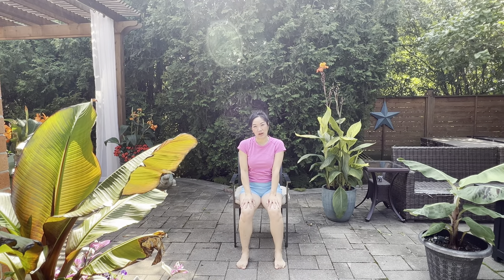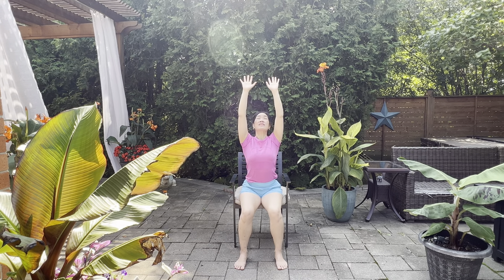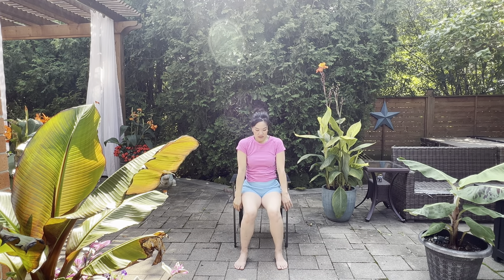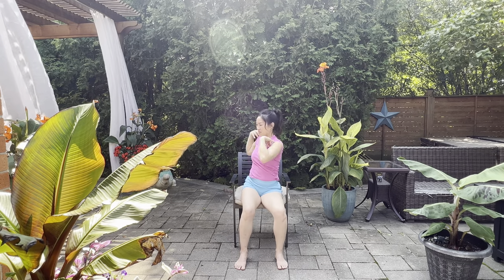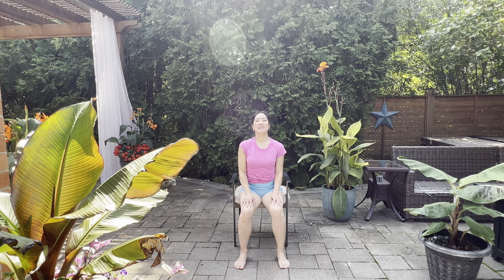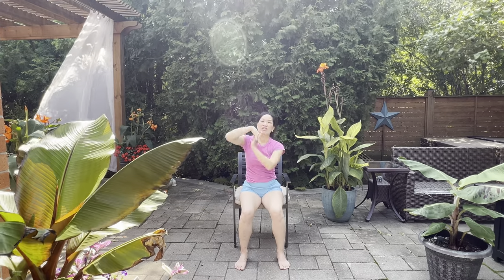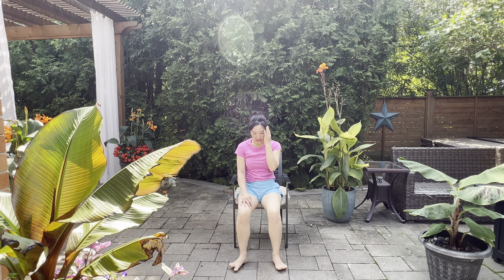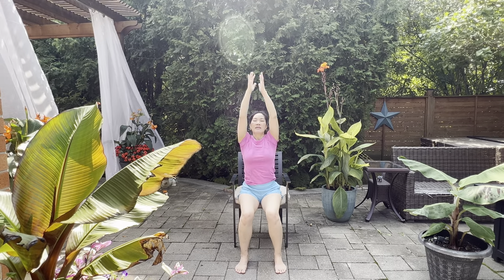Relax & Renew: Gentle Chair Yoga Flow for All levels 🧘‍♀️🪑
Join me in a gentle and easy chair yoga session for everyone—whether you’re a beginner, have mobility challenges, or simply want to add some gentle movement into your day. This 26-minute practice is designed to help you relax, stretch, and reconnect with your body, all from the comfort of your chair.

What You’ll Experience:
Warm-Up: We’ll start with a gentle warm-up to loosen up your muscles and prepare your body for deeper stretches.

Seated Stretches: Enjoy a series of easy, seated yoga poses that target key areas like the neck, shoulders, back, and hips. These stretches are designed to release tension, improve flexibility, and increase circulation.

Mindful Movements: Move through a calming flow that incorporates deep breathing and mindfulness to help reduce stress and promote relaxation.

Cool Down & Relaxation: Finish with a peaceful cool-down, including a guided relaxation to leave you feeling refreshed and centered.

Beginners: If you’re new to yoga, this is a gentle introduction that’s easy to follow.

Office Workers: Perfect for a quick break to relieve tension from sitting at a desk.

Seniors: A safe and effective way to stay active and maintain mobility.

Anyone Seeking Relaxation: If you’re looking for a low-impact way to unwind and stretch, this practice is for you!

No Equipment Needed: All you need is a sturdy chair and a few minutes of your time. This session is accessible, effective, and can be done anywhere—at home, at the office, or even while traveling.

Benefits of Chair Yoga:
-Enhances relaxation and reduces stress
-Improves flexibility and balance
-Supports joint health and mobility
-Increases circulation and muscle tone
-Accessible for all ages and fitness levels

We’d love to hear how this session helped you in the comments below!

Namaste 🙏